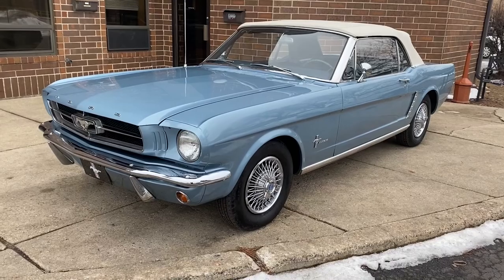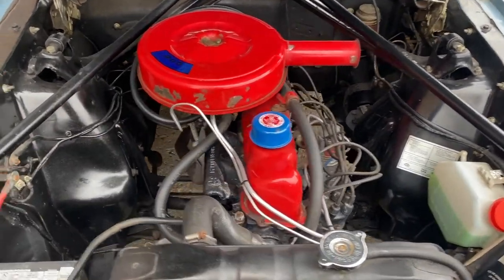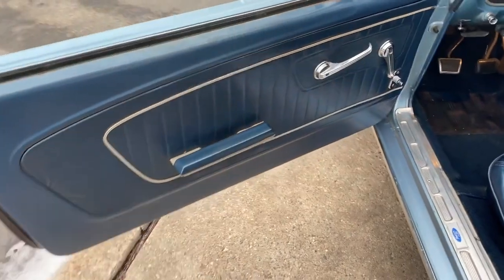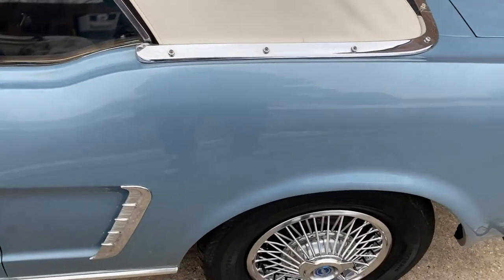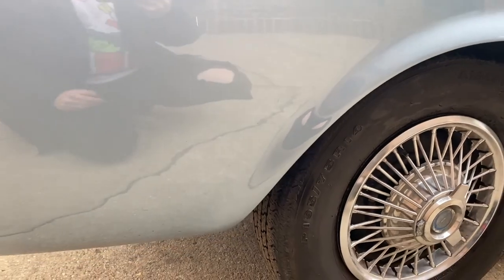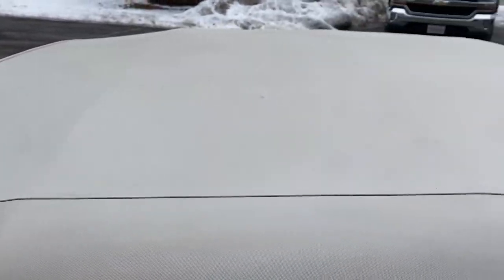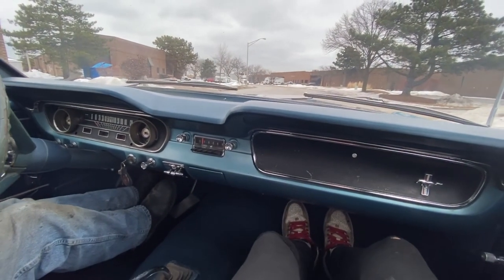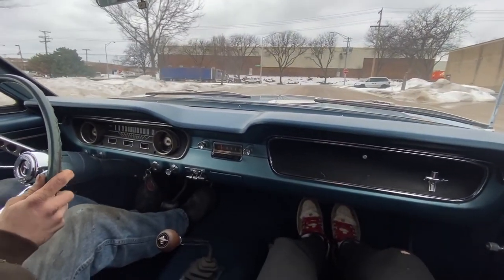1965 Ford Mustang Convertible - SOLD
1965 Ford Mustang Convertible For Sale! Finished In Factory Colors With Original Drive Train! Power Top! Desirable Manual Transmission! Nice, Clean, & Unmolested!